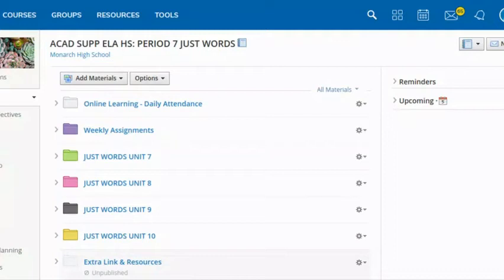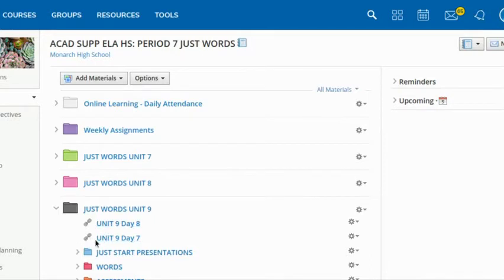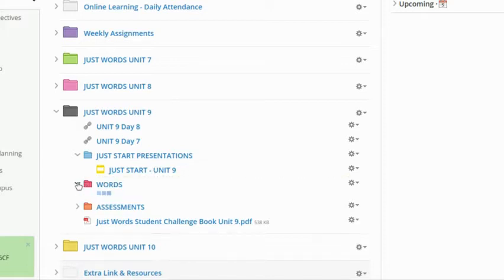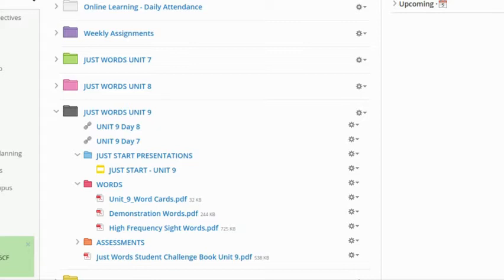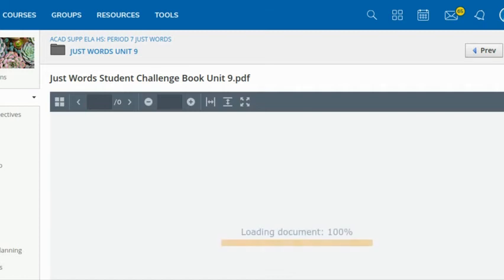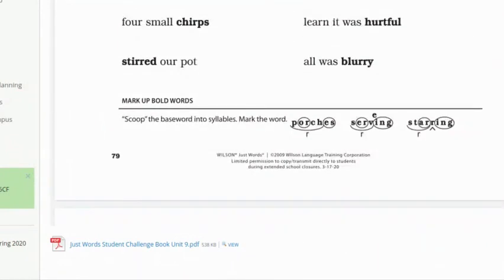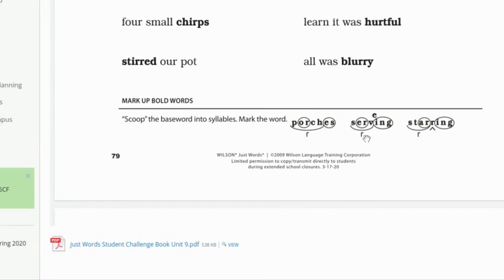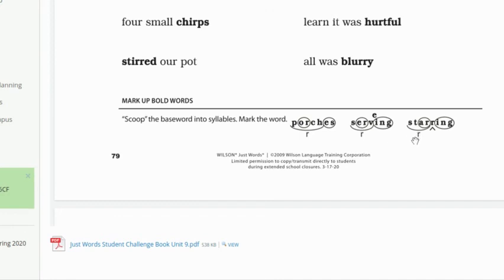UNIT 9 DAY 9